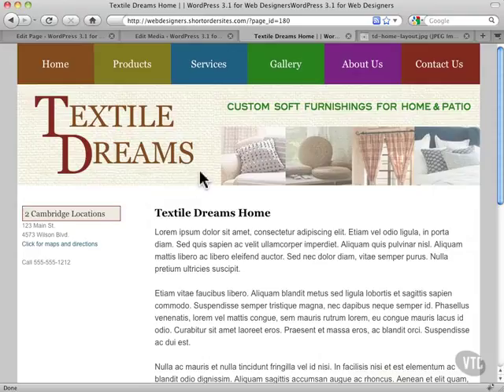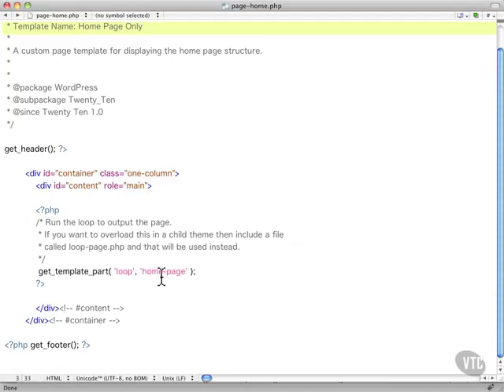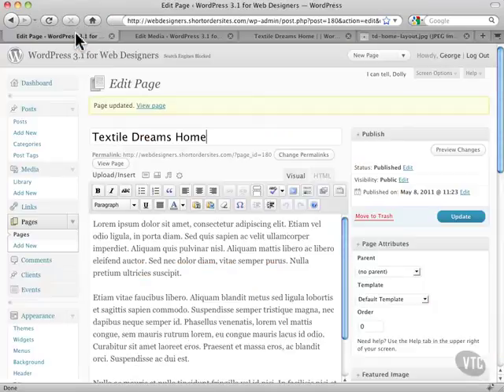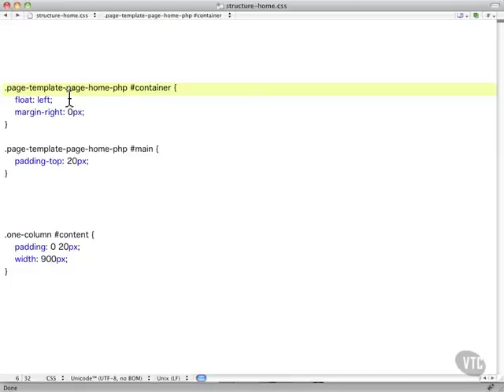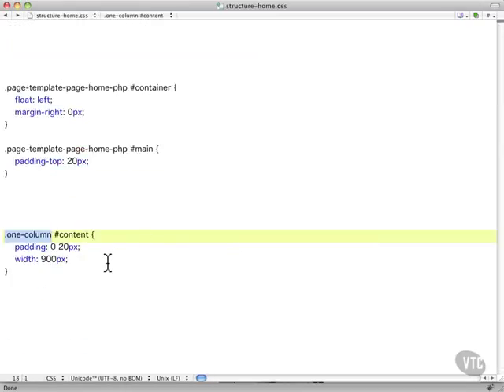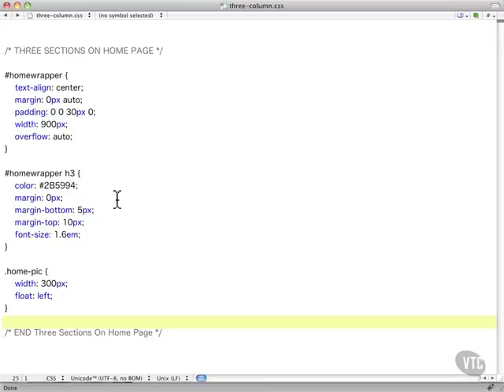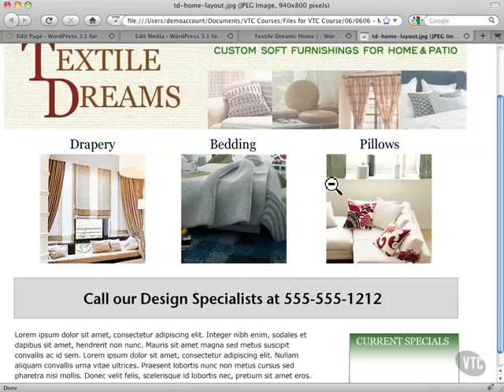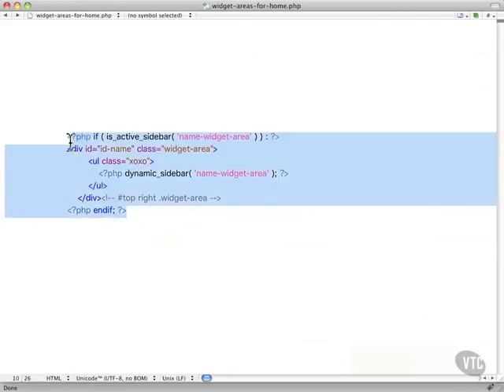0506 Modifying Existing Themes pt 5